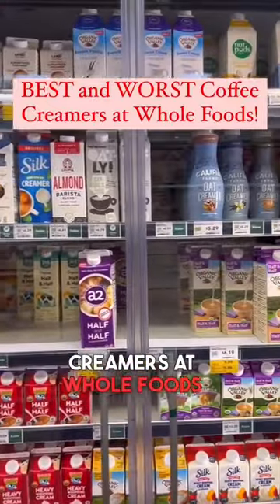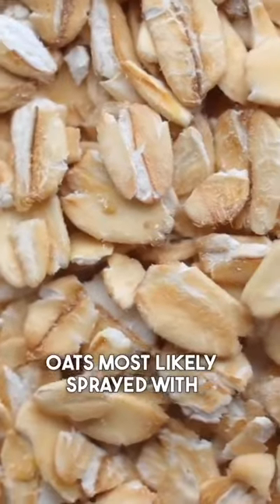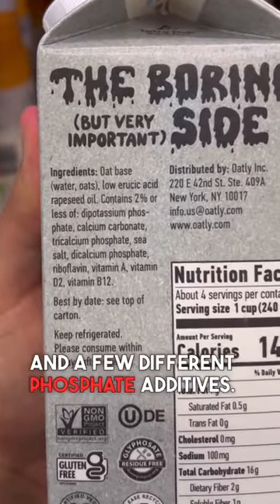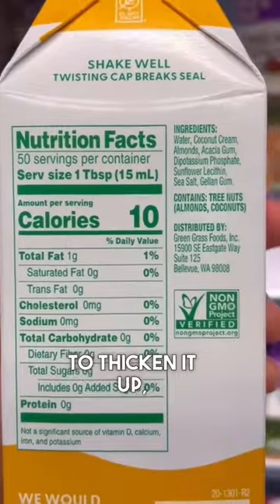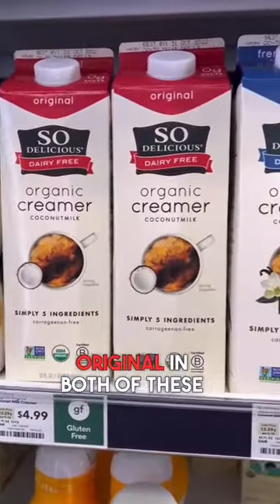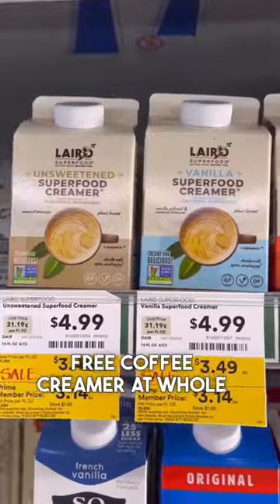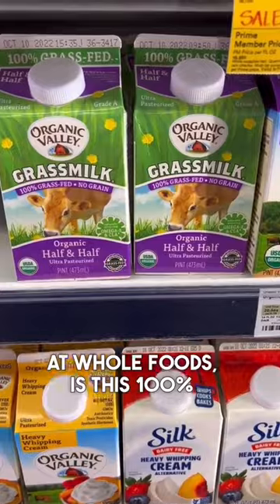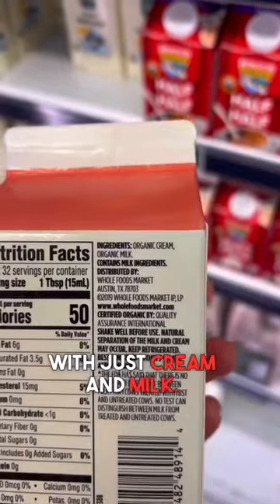Healthy coffee creamers tiktok cleankitchennutrition